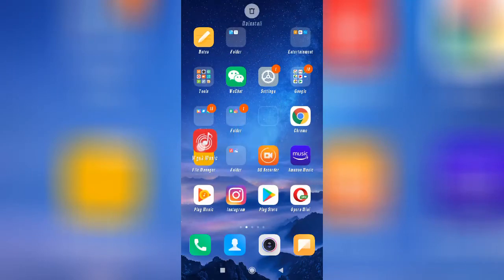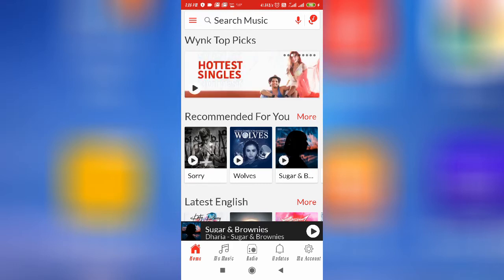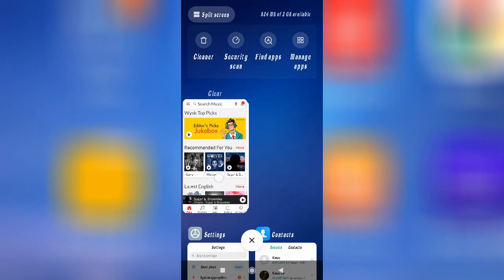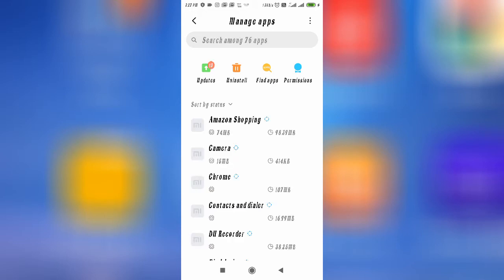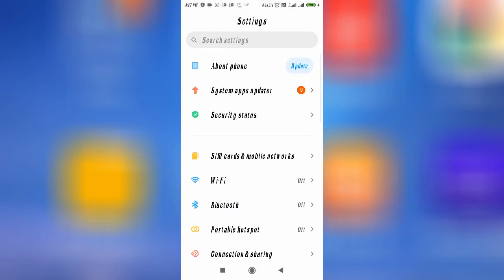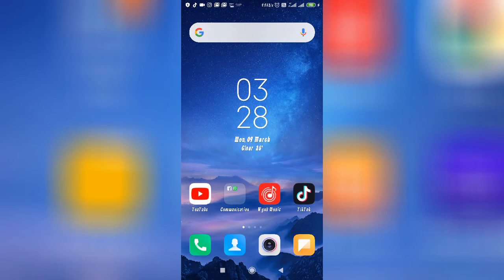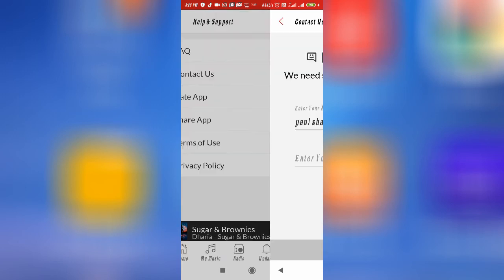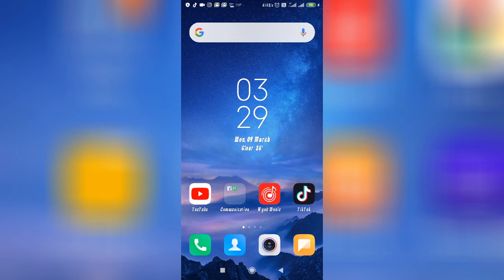Fix Wynk Music Search Not Working Problem Solved